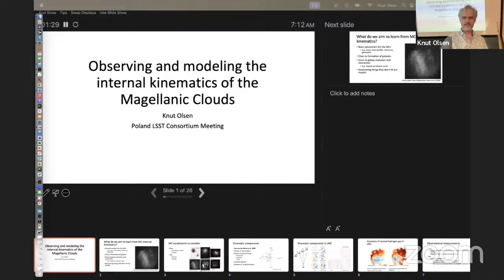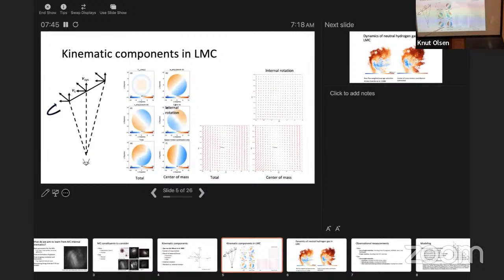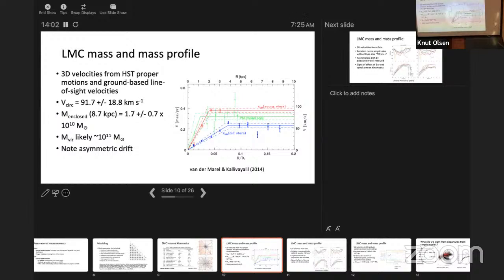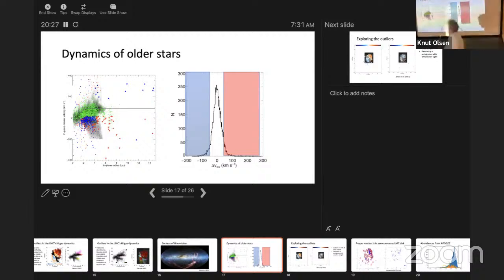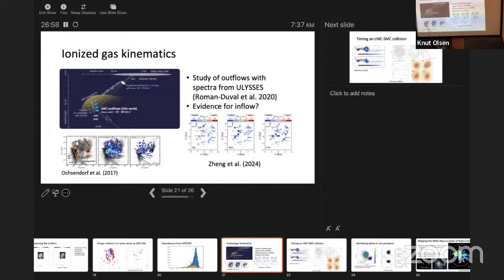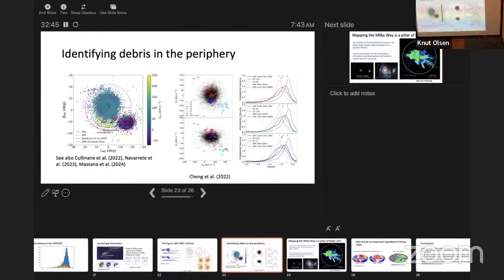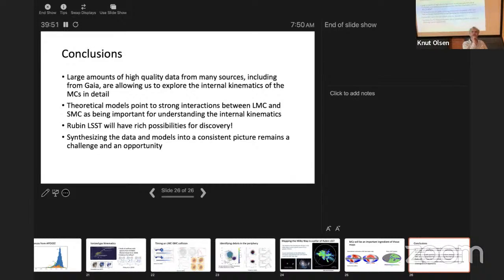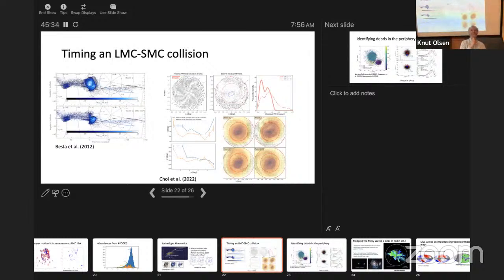Astronomical Observatory Tuesday Seminar 22 Oct 2024, Knut Olsen (NOIRLab, Tucson, USA)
Knut Olsen
NOIRLab, Tucson
USA

Title:
Implications from observing and modeling the internal kinematics of the LMC and SMC

Abstract:
I will review what we have learned about the internal kinematics of the LMC and SMC from recent observational surveys, in particular Gaia and SDSS-IV/APOGEE. By modeling the internal kinematics and comparing the results to simulations of the LMC-SMC-Milky Way interaction, we can deduce that the MCs likely experienced a close passage, amounting to a collision, in the last ~few 100 Myrs.  I will also show how kinematic modeling can identify populations of outliers, and discuss their possible origin.